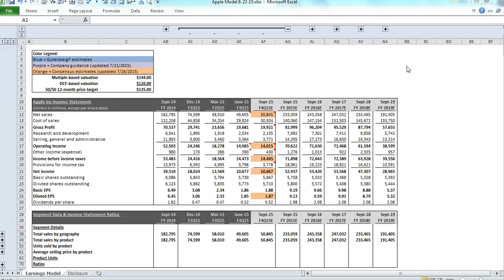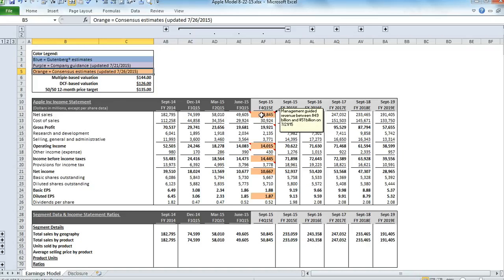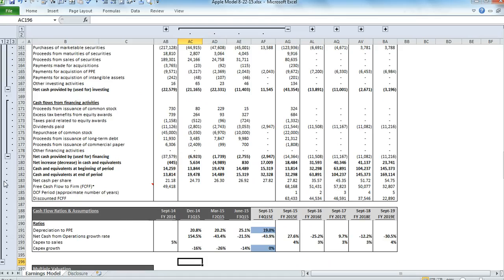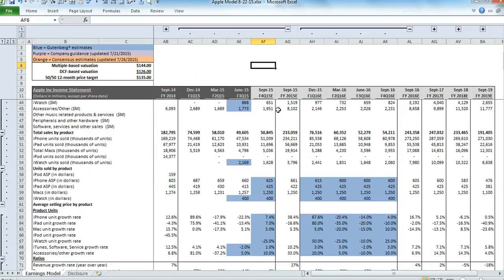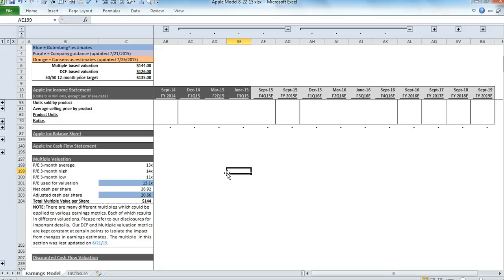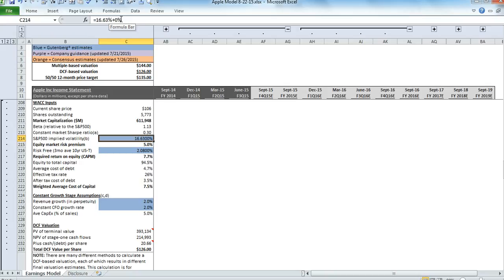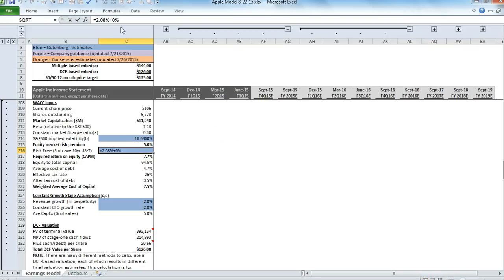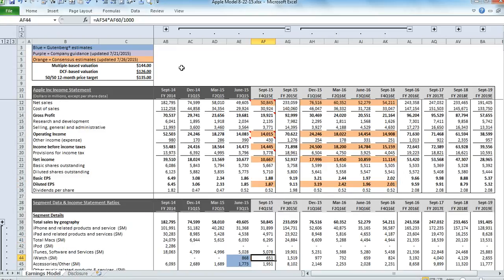Apple Model-Impact of Volatility and Interest Rates (8/23/15)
Note: This model is updated regularly as news is released.